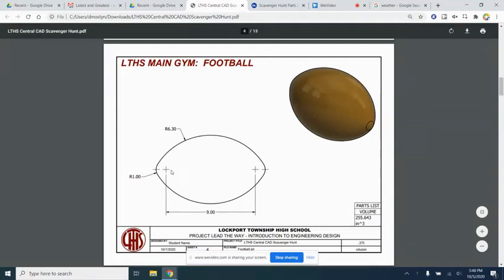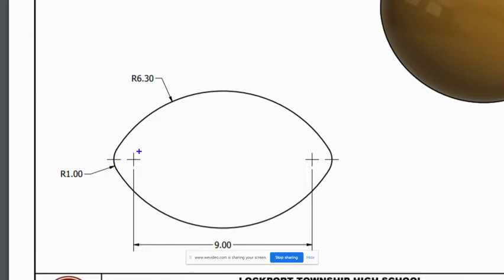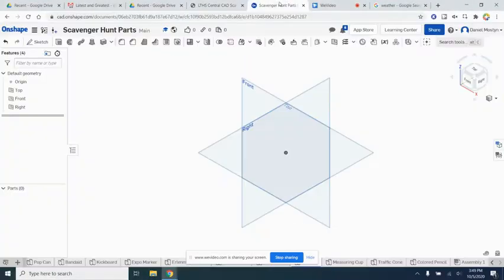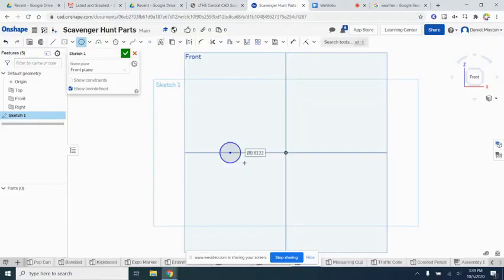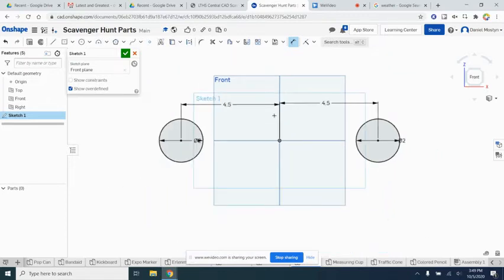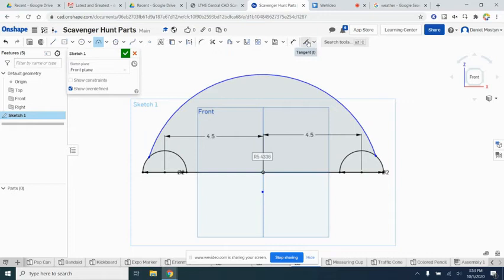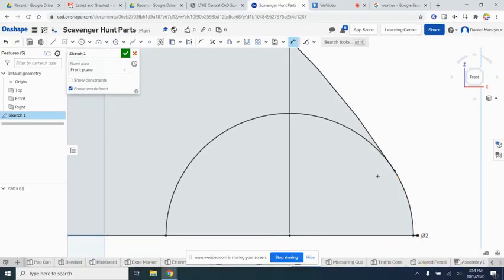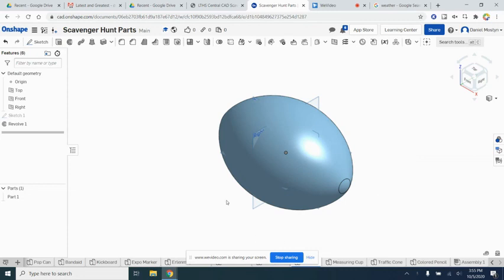LTHS Central CAD Scavenger Hunt-Football Video Tutorial